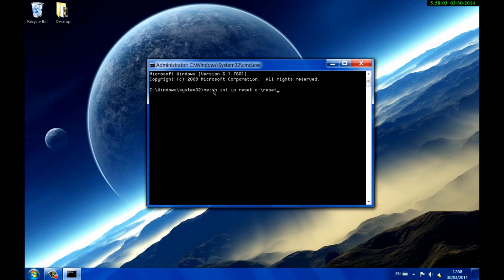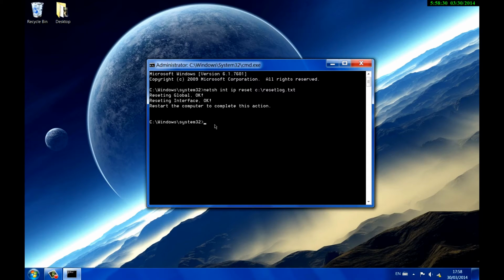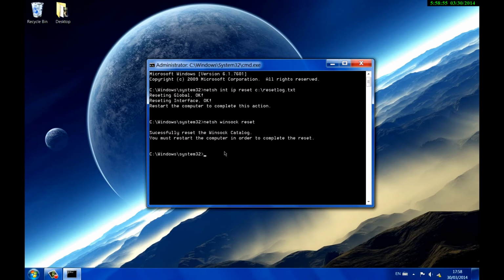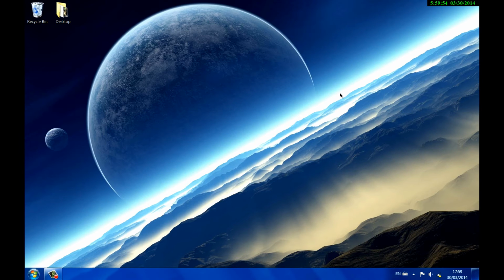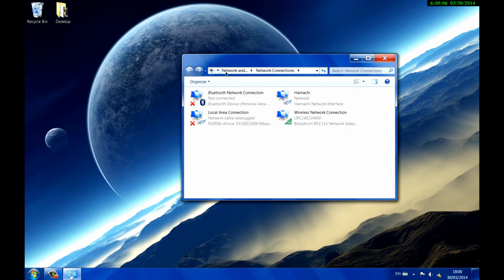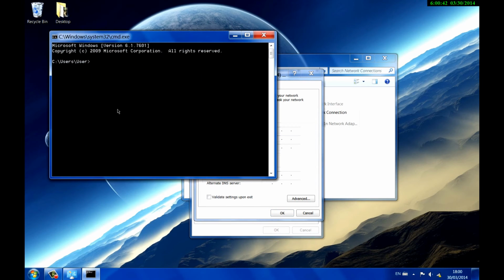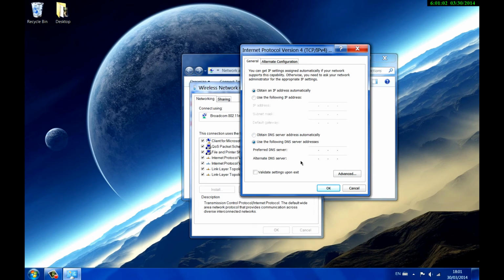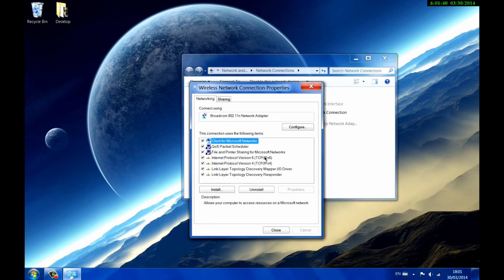Cara memperbaiki DNS server not responding